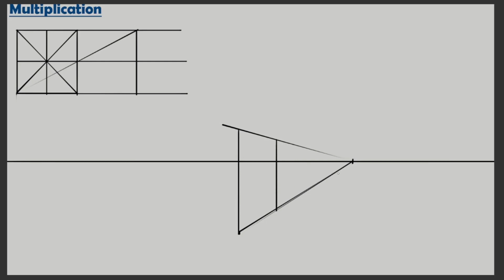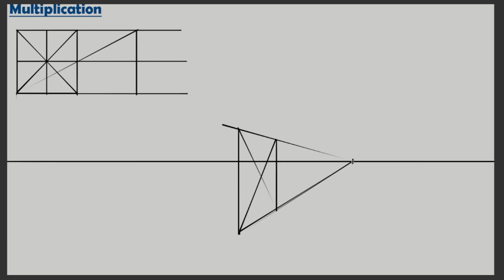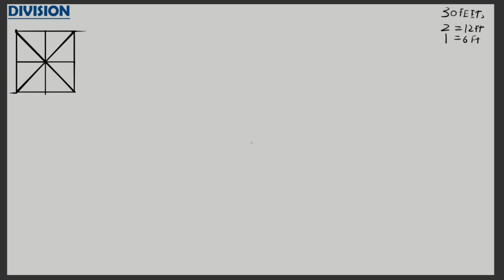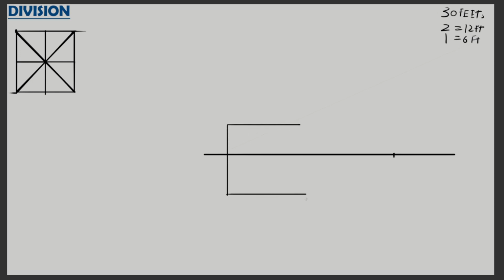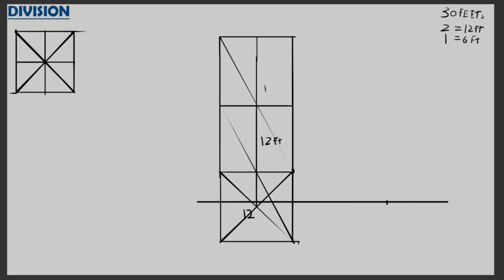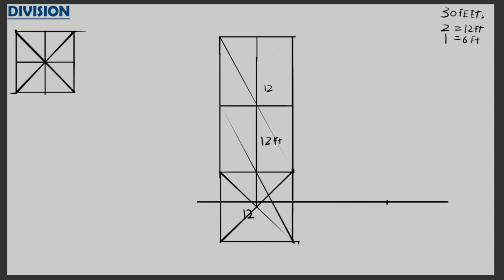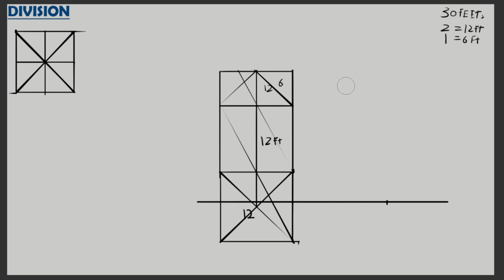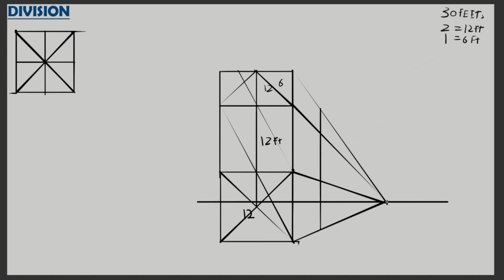PROPORTION IN PERSPECTIVE PT 1.|| multiplication and division.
this is part one of the 1 videos, the video was getting too long so I will upload THE PART 2 next week
If you have suggestions for future videos make sure to mention down below.